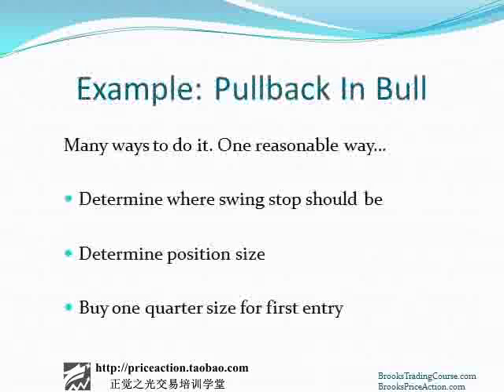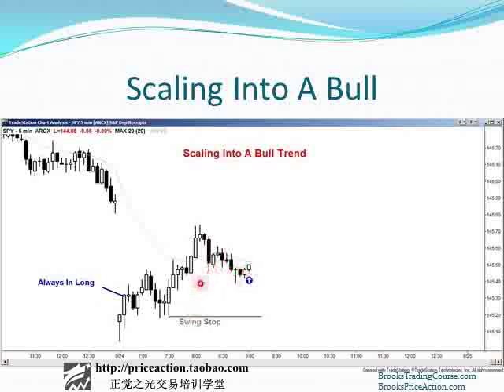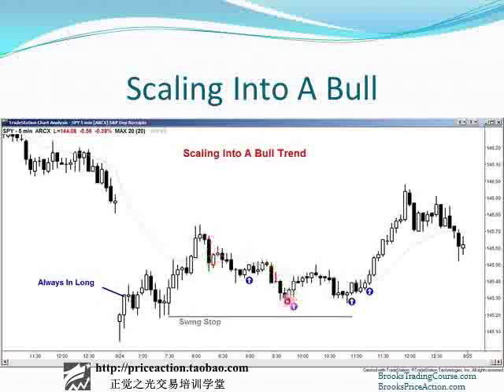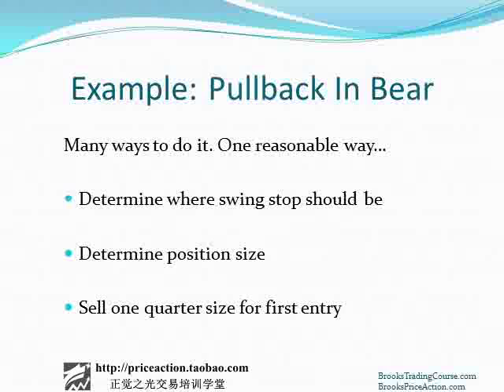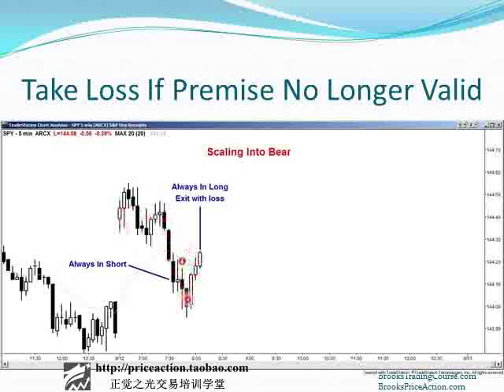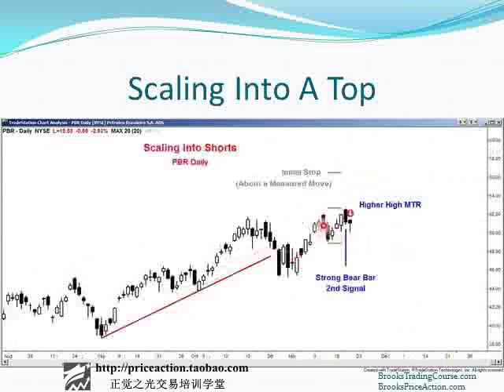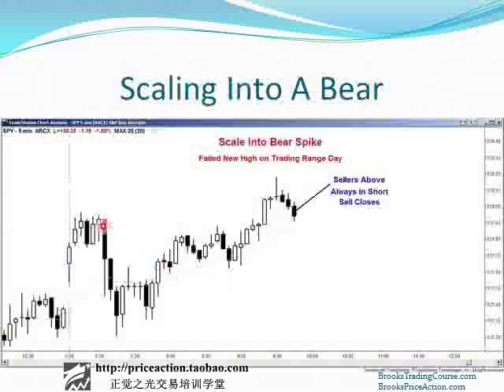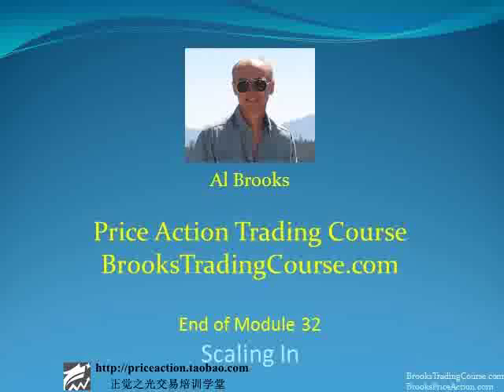32 Scaling In缩放